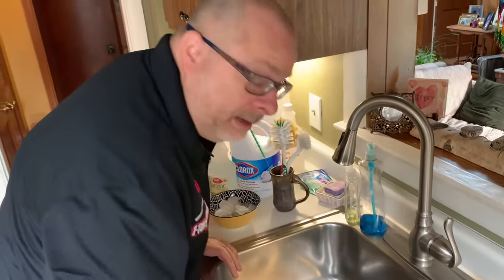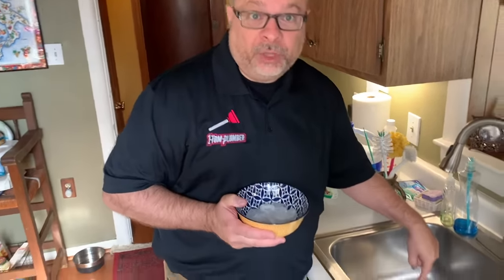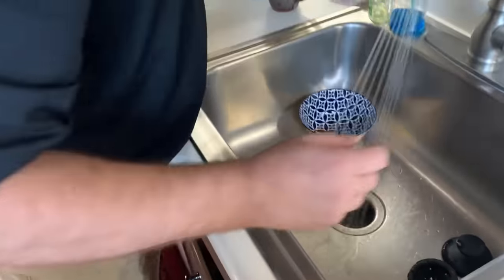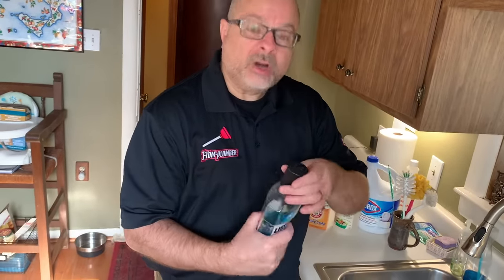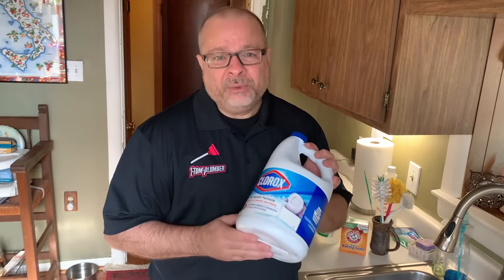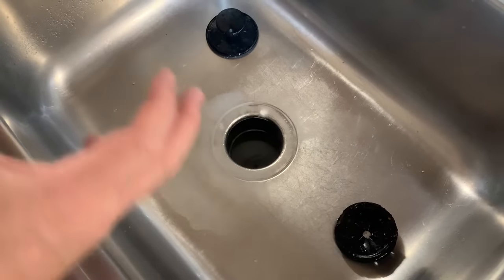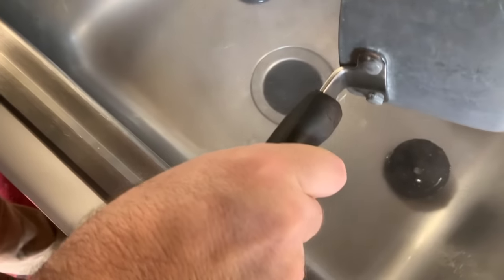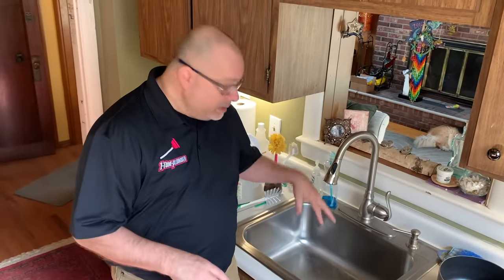Deodorize a Kitchen Sink that Smells (5 WAYS!)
Today, it's important to find natural ways to clean and deodorize. Most of us are through with harsh chemicals doing more harm in the long term than the good they do in the short term.

That's why we bring you 5 different ways to clean and deodorize your kitchen drain. You can use these methods on your bathroom or laundry sink drains as well.

Basically, you have biofilm and other gunk sticking to your drain walls or garbage disposal blades. These 5 natural remedies — from ice cubes to bleach to vinegar and baking soda — will clean and remove the bad odors, in varying degrees. I also tell you my preferred methods.

And wait until the end when you'll learn another possible cause of your smelly, stinky sink!

BONUS ARTICLE - IS YOUR WATER HEATER CAUSING SMELLY WATER?